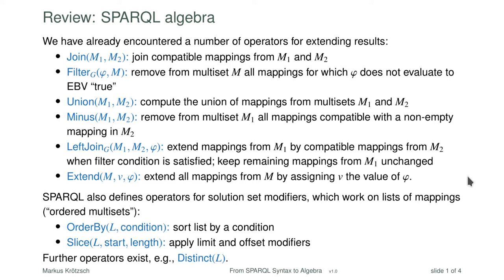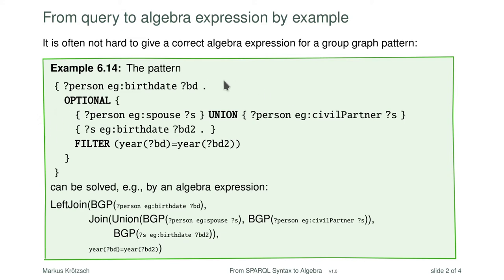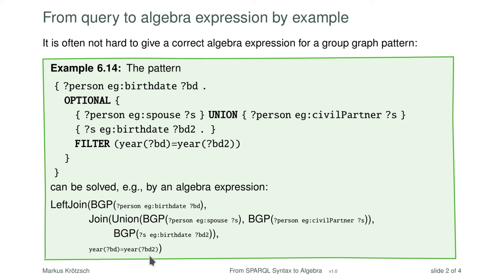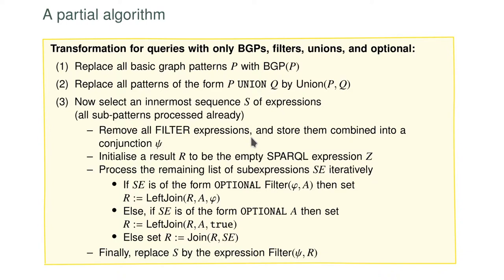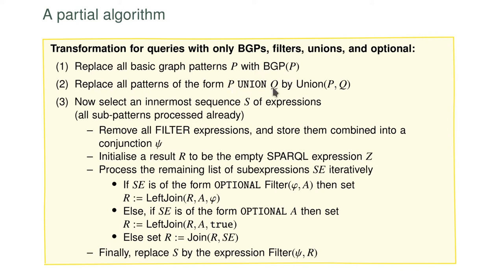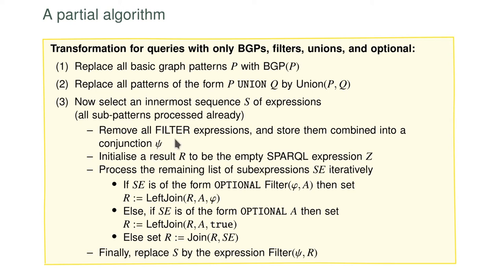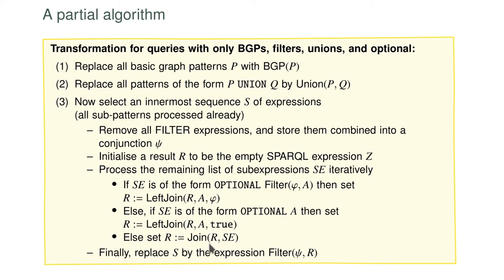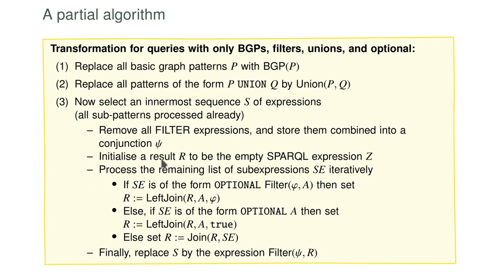From SPARQL query to algebra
We take a brief look at how to go from syntactic queries in SPARQL to nested algebra operations that can be evaluated.